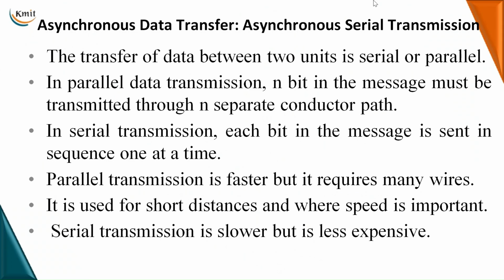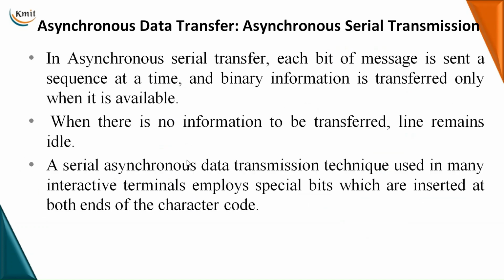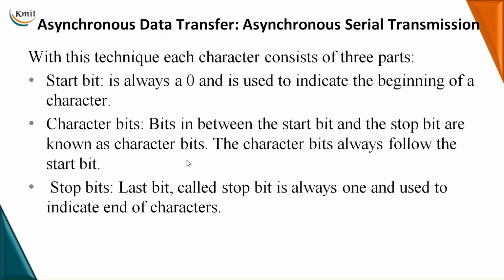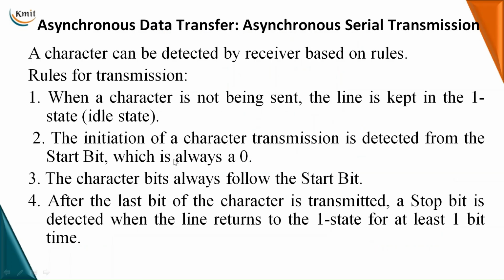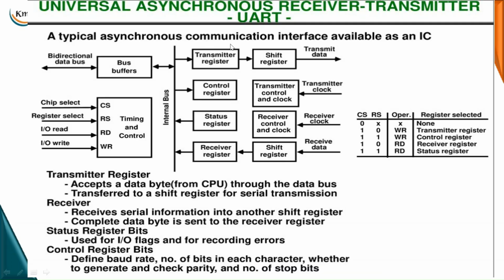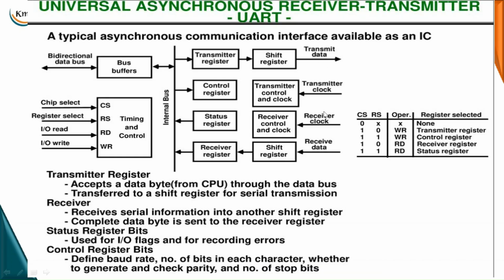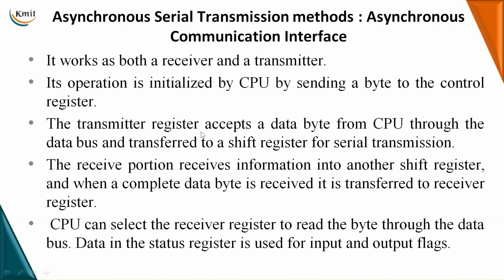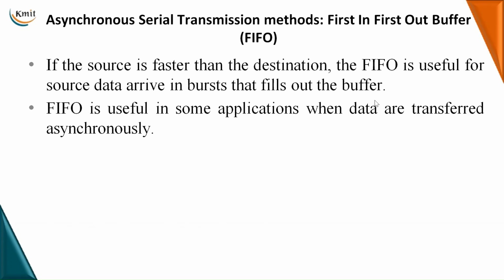UNIT - 4_ASYNCHRONOUS DATA TRANSFER PART-2